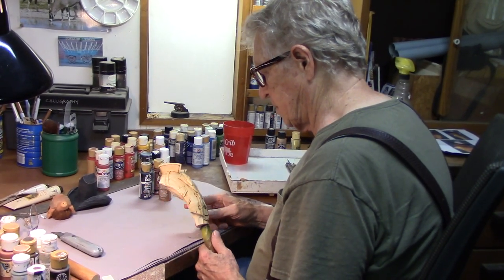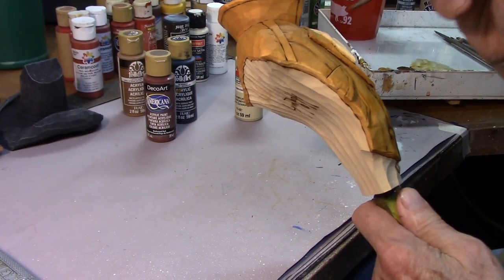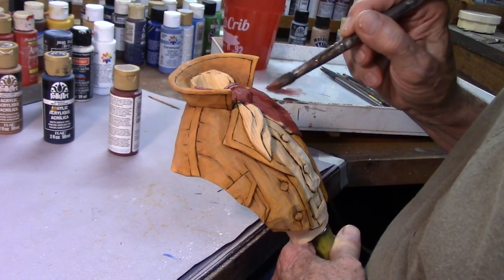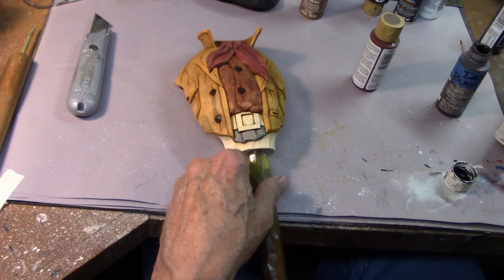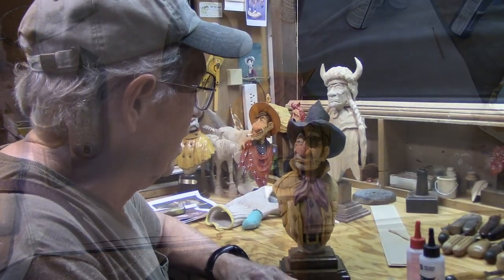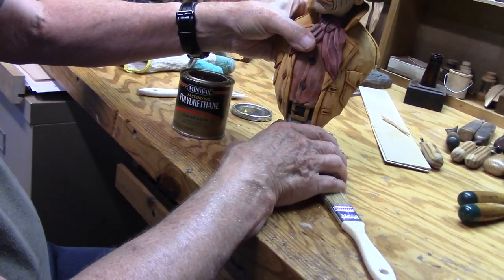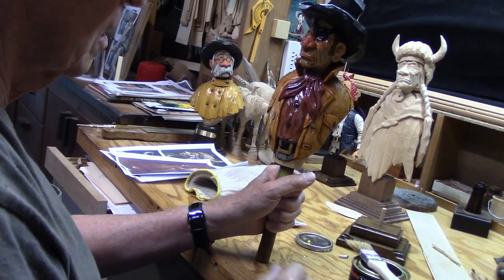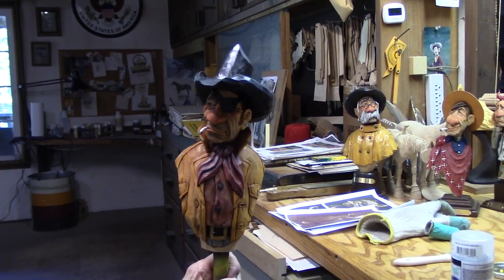Rooster Gets Painted Part 2